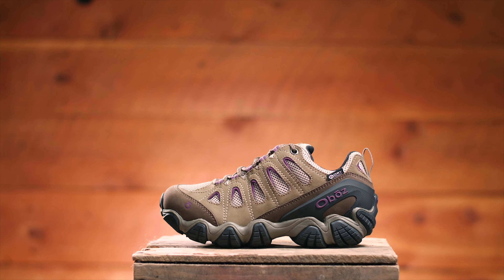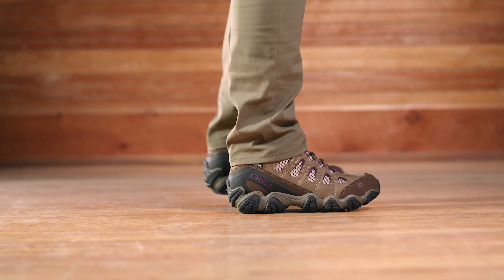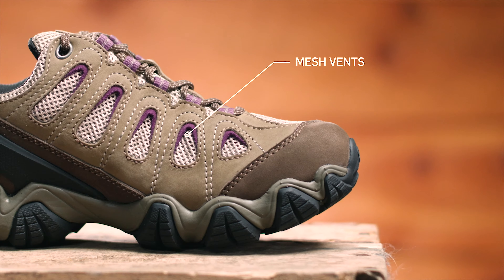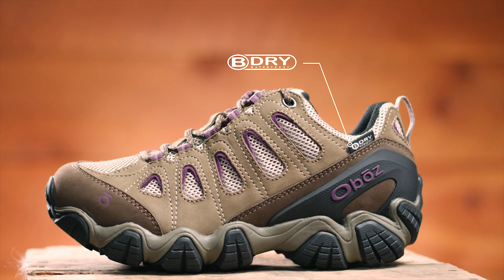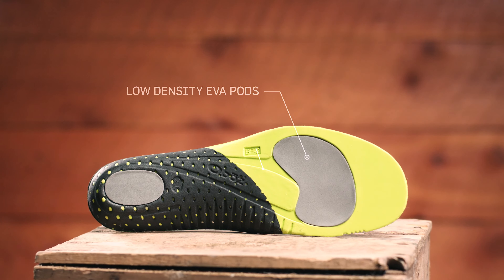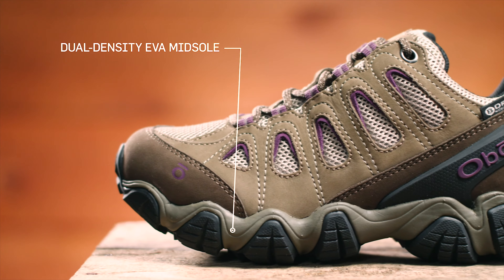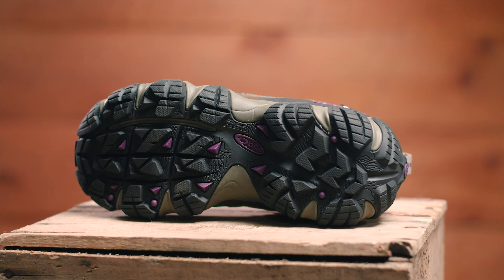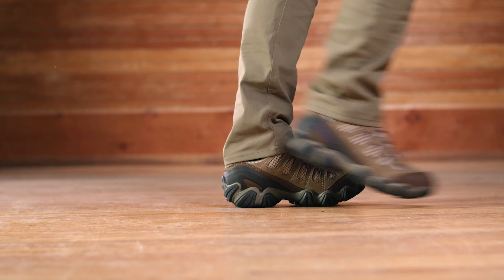Oboz Women's Sawtooth II Low Waterproof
An all-terrain all-star, the Sawtooth II Low B-DRY Waterproof provides the superior comfort and support to tackle your favorite terrain. Its waterproof upper offers protection from occasional mountain-stream crossings with mesh vents for breathability. And, with the added support of its ankle-friendly asymmetrical collar and redesigned heel counter, it delivers the kind of long-lasting comfort your most challenging on-foot adventures demand.